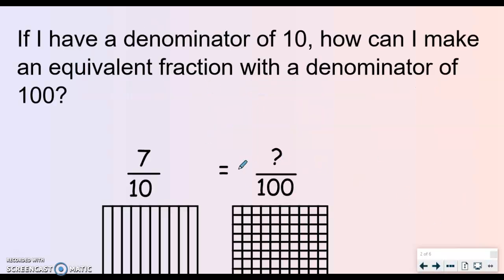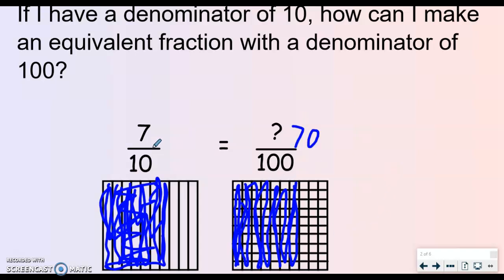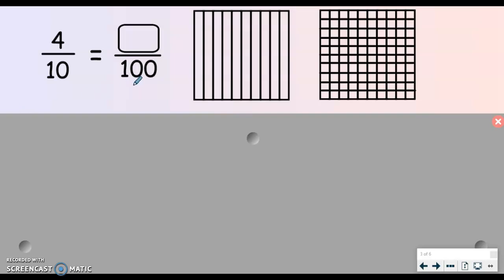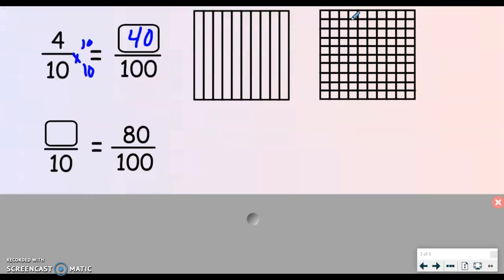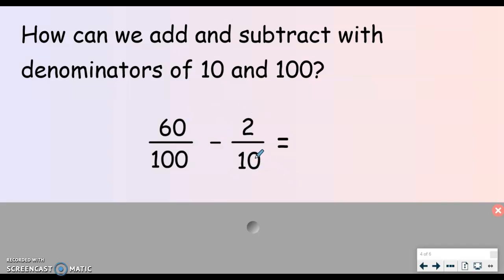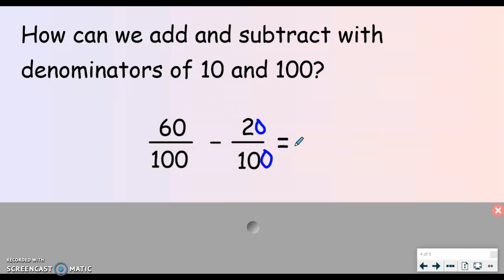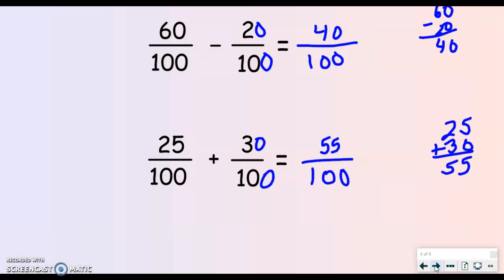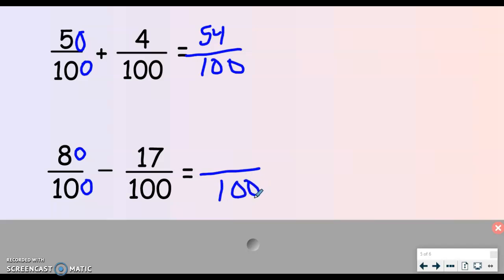Fractions with Denominators of 10 and 100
In this video we will find equivalent fractions that have 10 and 100 as denominators and then add and subtract these types of fractions as well.